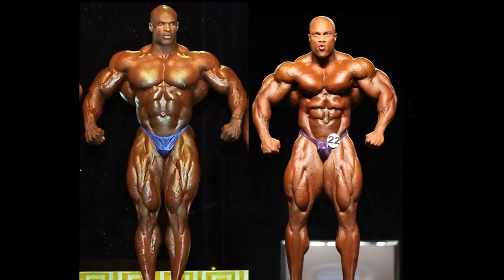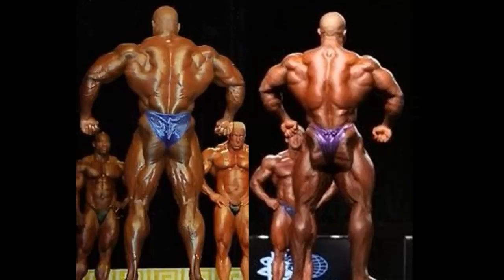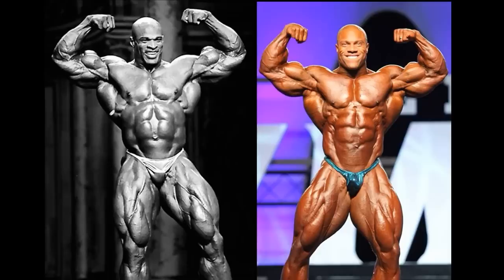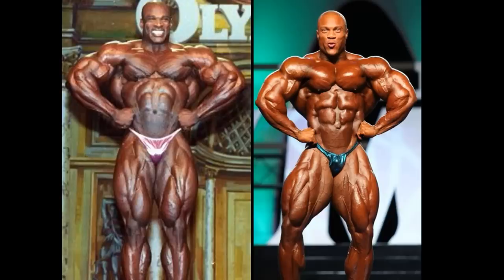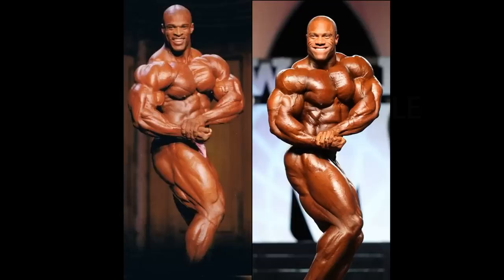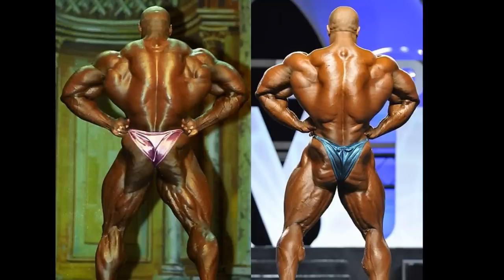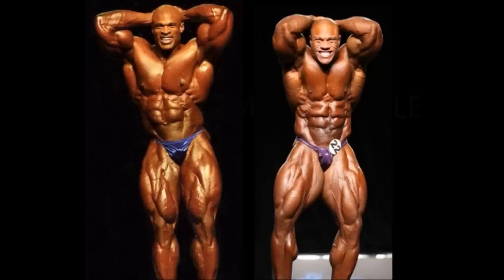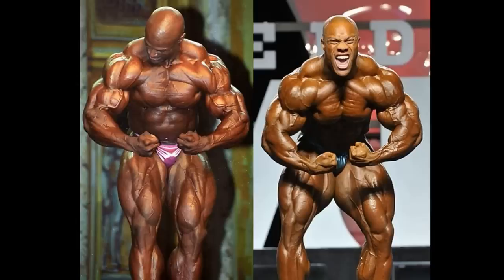Ronnie Coleman(1999 Olympia) vs Phil Heath(2011 Olympia)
This is it guys, the main event.  Mikey from Mikeys Iron Rage will be getting in on this one, as he will be posting his own video at the same time.  Will it be Ronnie Coleman of 1999 winning this one? Or will Phil Heath of 2011 take the title?  Lets find out!